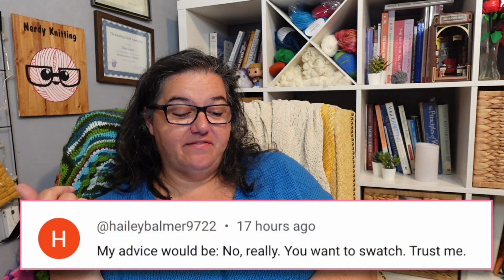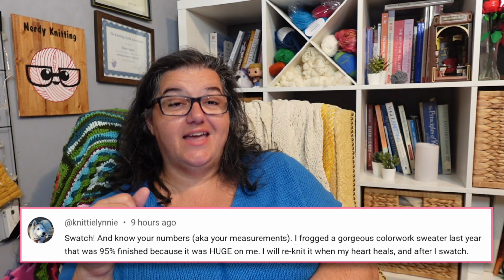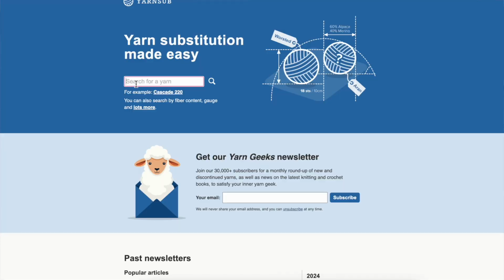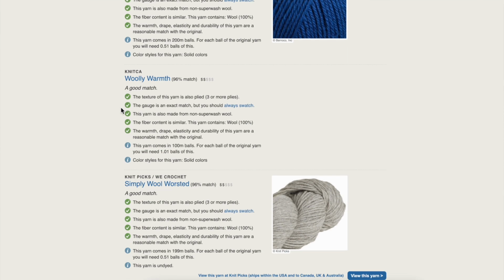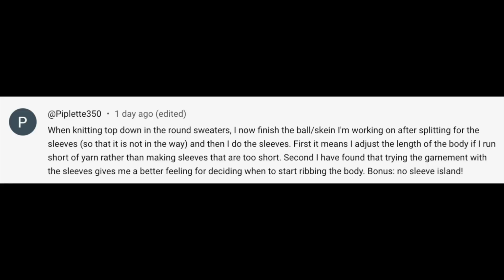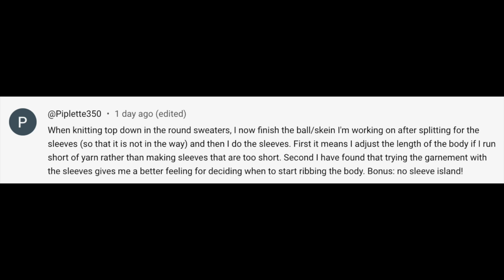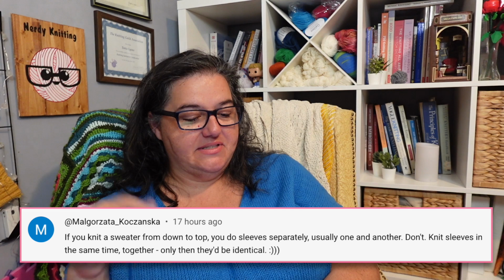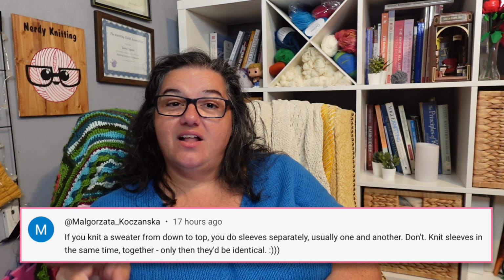FIVE Common Sweater Knitting MISTAKES (and how to avoid them!)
The first 1,000 people to click the link will get a full year of Premium membership to Craftsy for only $1.49 (offer valid for new members only)

Let's discuss some common sweater knitting mistakes - and how you can avoid them!

📌 CHAPTER LINKS:
00:00 Five Common Mistakes
1:01 Mistake 1
4:51 Mistake 2
12:35 Mistake 3
18:11 Mistake 4
21:55 Mistake 5
29:15 Bonus Tips